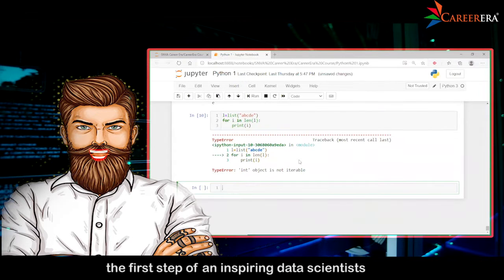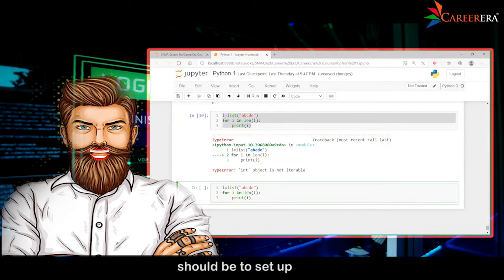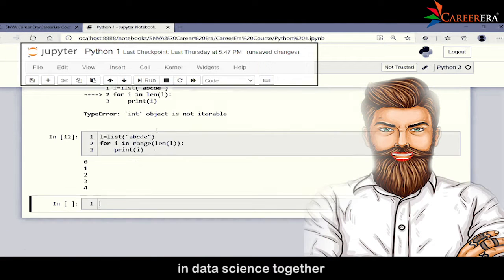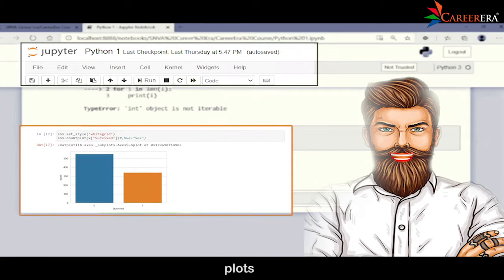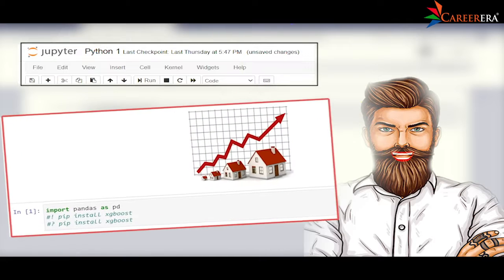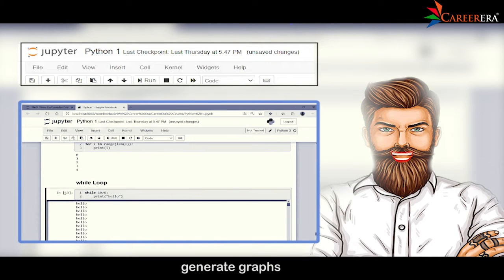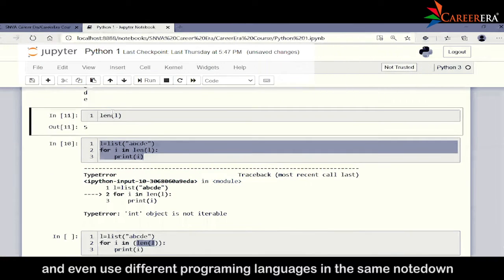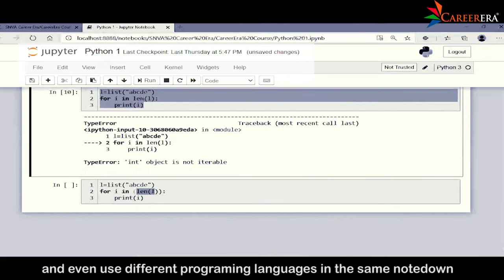Learn Python for Data Science in the Right Way!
Python is by far the most popular programming language among all that are used in data science. There are several reasons for it, such as its easily readable and beginner friendly syntax and its high-quality interpreter. Data scientists prefer Python over all other languages due to another major reason. It has the most comprehensive set of libraries for data science. Some examples of its well-designed and well-maintained libraries are Numpy, Pandas, and Matplotlib. They provide all the functions which a data scientist could ever need for performing calculations with multidimensional arrays, analyzing and manipulating data, or creating plots for data visualization. But beginners should be careful to follow the tips given in this video while learning Python.